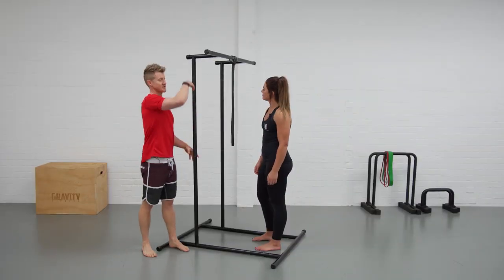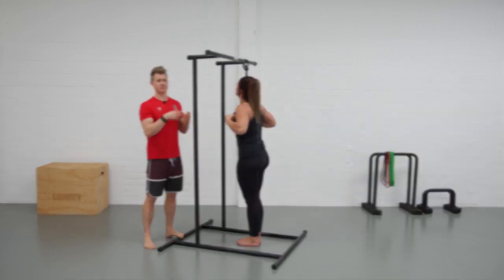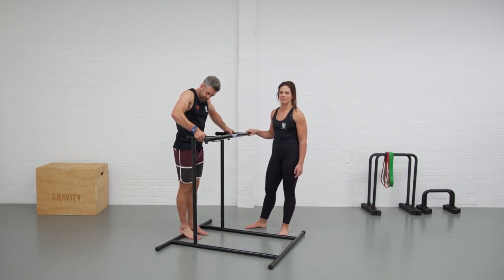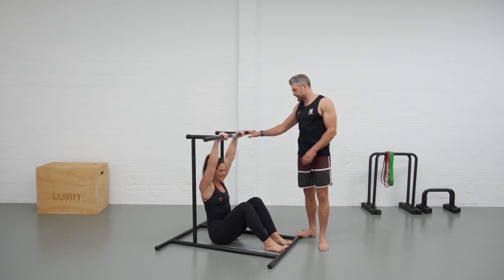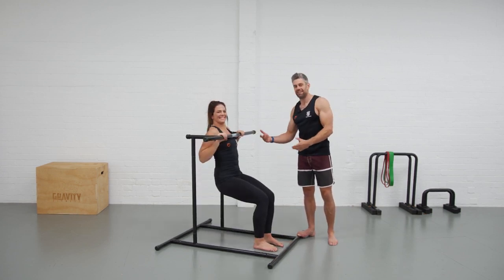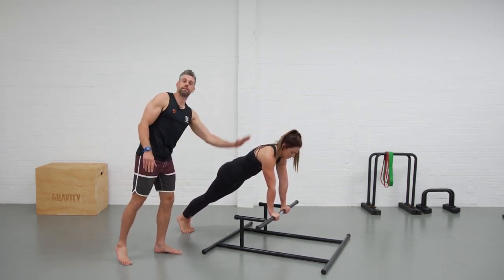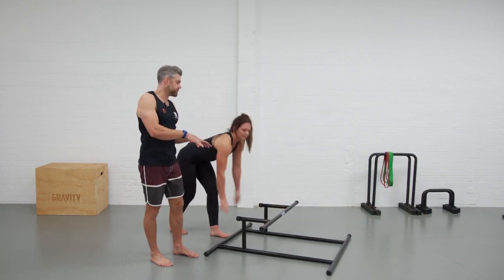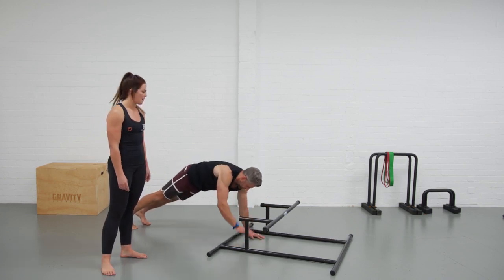Beginner Bodyweight Workout [MUST TRY] // School of Calisthenics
Beginners bodyweight workout for you to try if you're just getting started in calisthenics. Let us know what you think of the workout in the comments below.

Want the beginner pull up rack? Get it & bands here -

FREE 7 Day trial of the Virtual Classroom membership -

Join the Virtual Classroom and get access to every workout, training programme and course we have available -

Just starting Calisthenics as a beginner? Get started with our FREEBeginnersProgramme here

Want ONLINE COACHING? See details here -

Need any resistance bands, rings, massage balls or any other Calisthenics equipment -

For all clothing, accessories and more see our full shop -

Book on to School of Calisthenics Workshop -